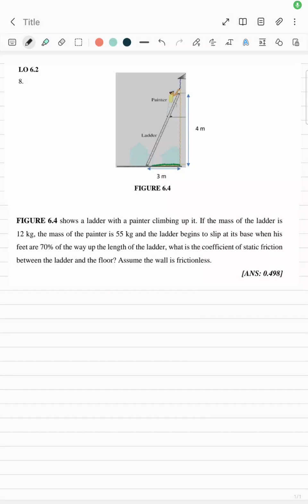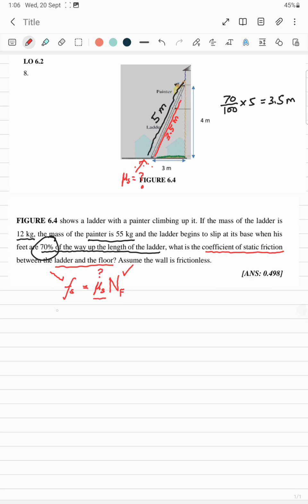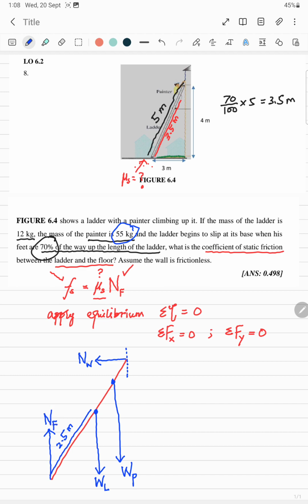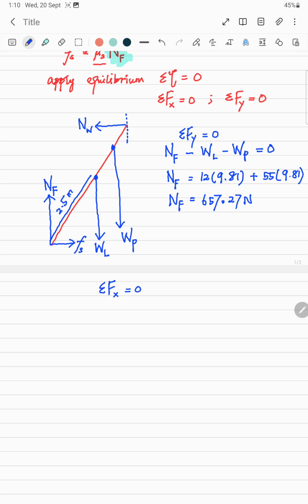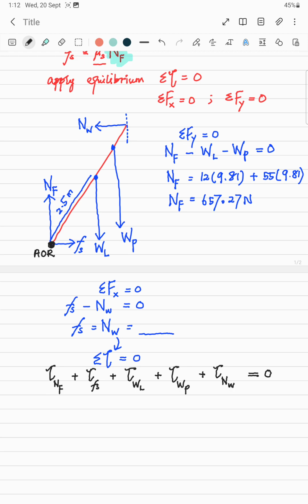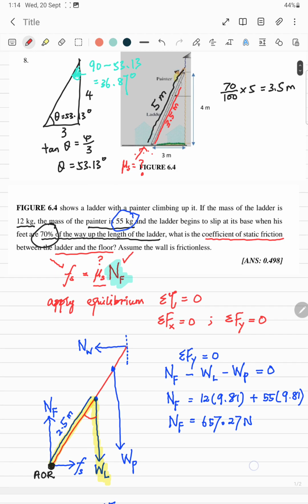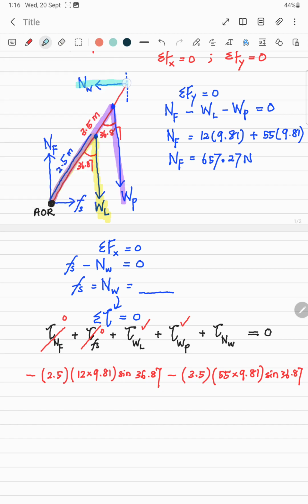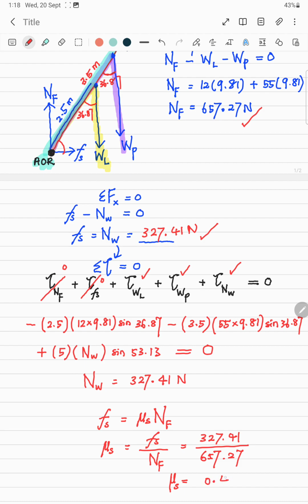Question 8 Tutorial 6